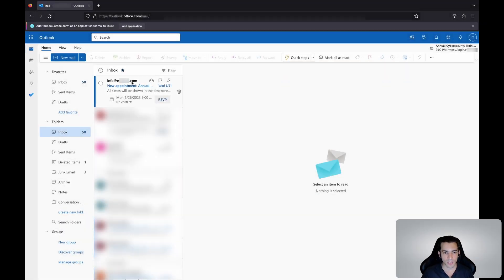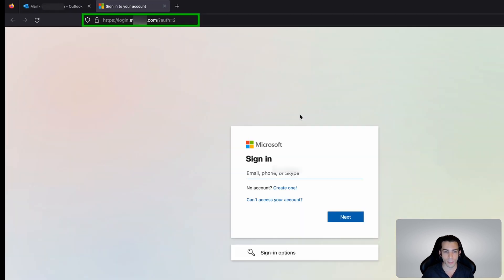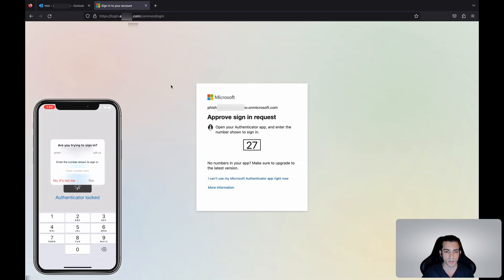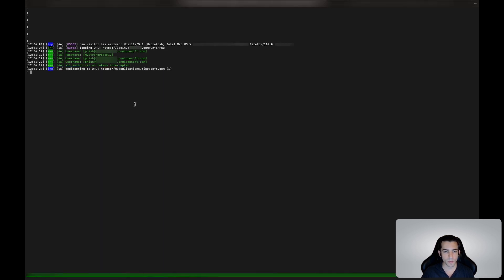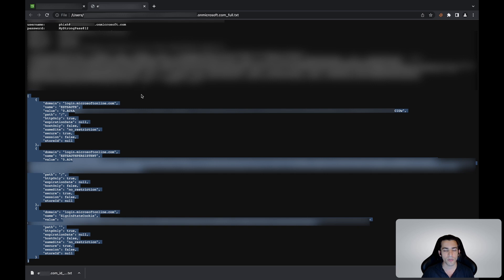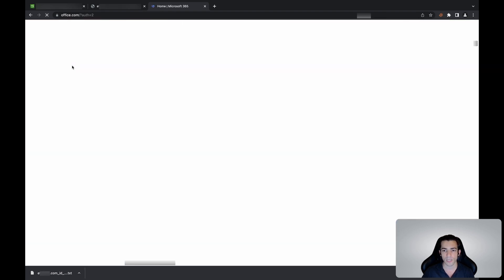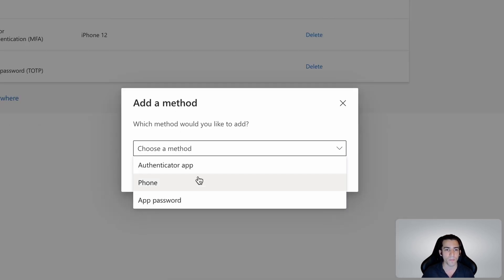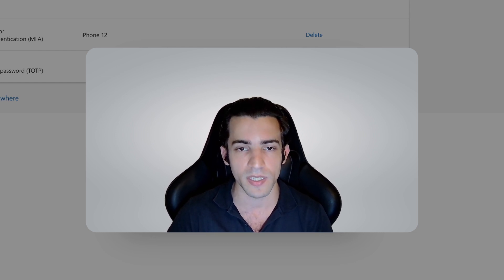Real-Life Phishing Attack: How Secure is Your Account?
Join me as we delve into a real-life phishing attack against a Microsoft account, including bypassing multi-factor authentication (MFA) of the latest Microsoft Authenticator App.

In this video, we'll walk through the entire process, from the initial calendar invitation to the potential damage an attacker can do once they've gained access.

Most phishing simulations or training you receive at your workplace intentionally include obvious red flags. However, a real attacker intent on infiltrating your organization won't make it that easy.

Watch this video and gain a better understanding of the risks. Hopefully, it will make you think twice next time you're browsing the web.

If you're interested in cybersecurity, technology, and emerging trends, this video is a must-watch.